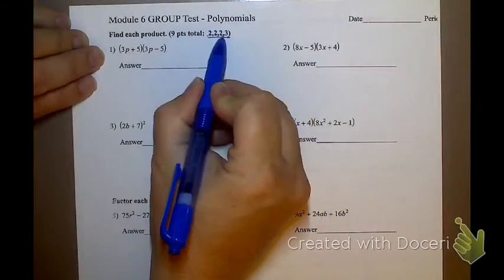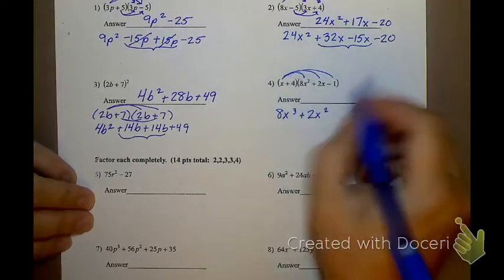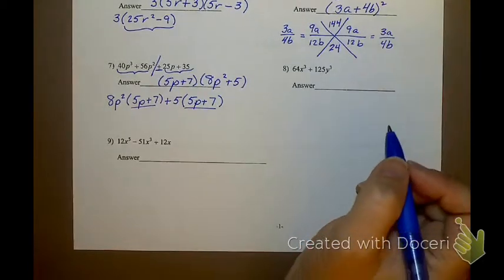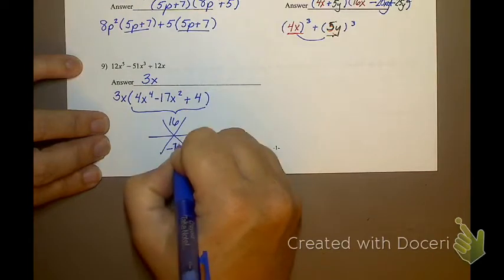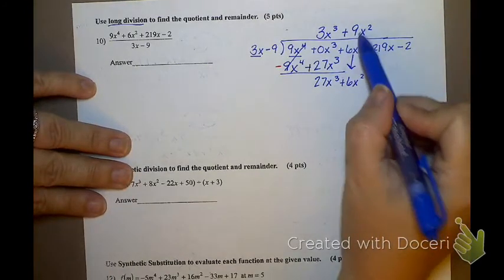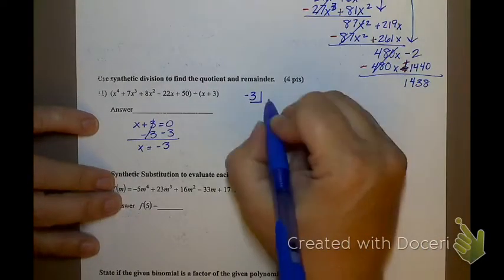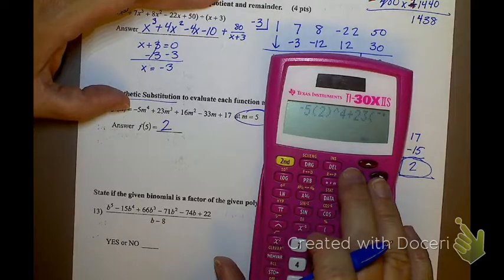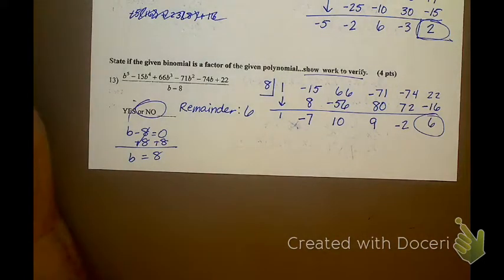Mod 6 Group Test 8/26/19